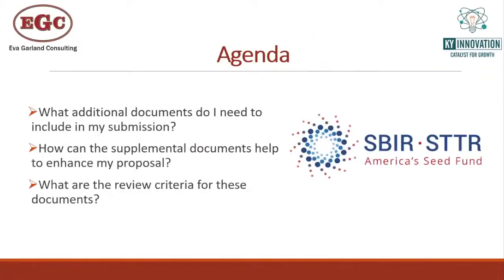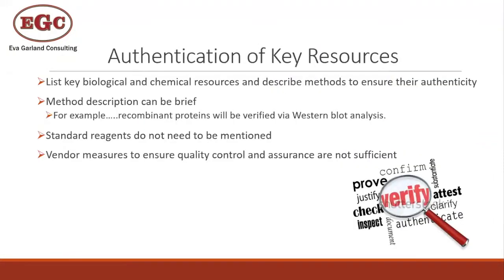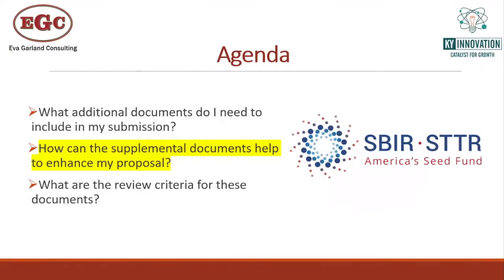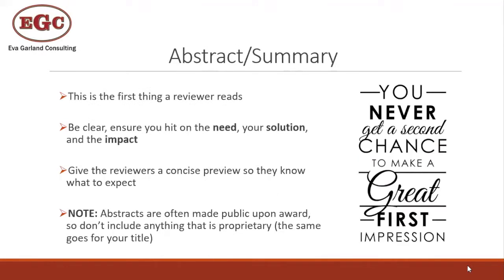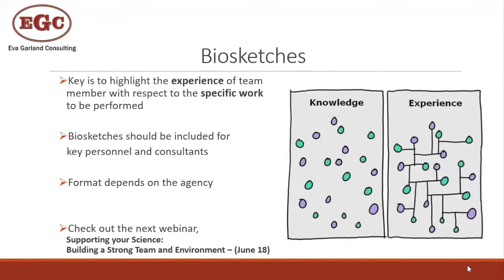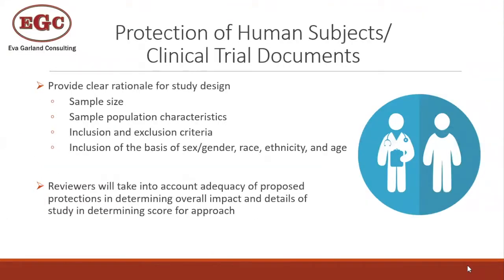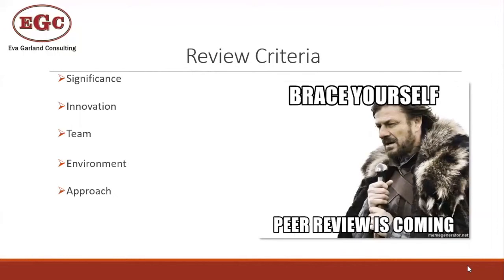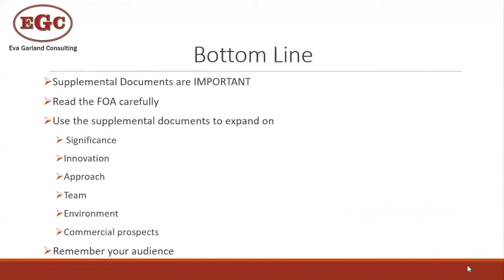SBIR/STTR: Supplemental Documents | Webinar